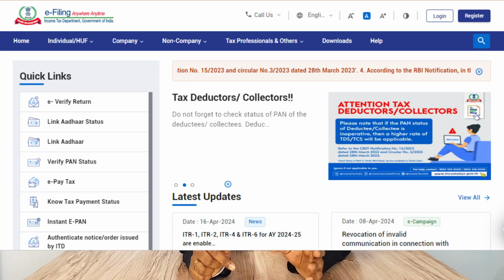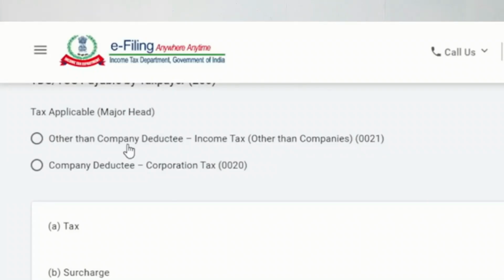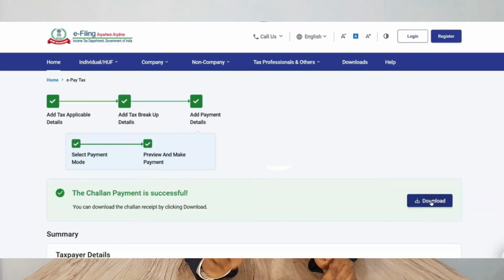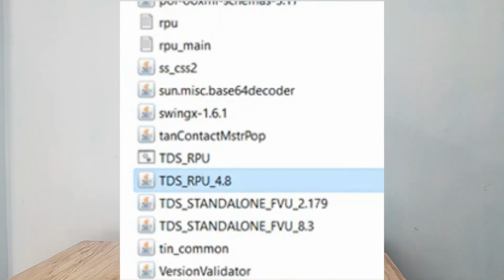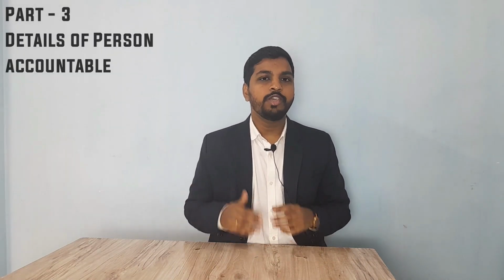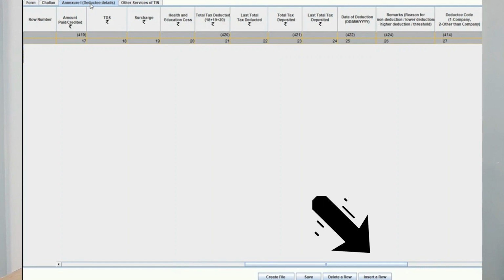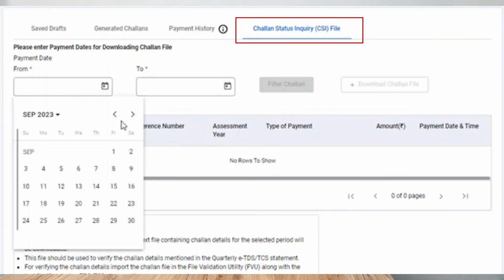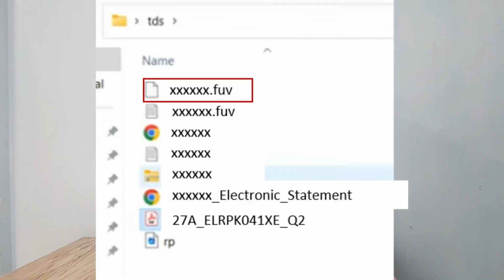Module 4 Accounts Executive Level 3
In this video, we will learn what Accounts Executives do with respect to the legal compliance work.